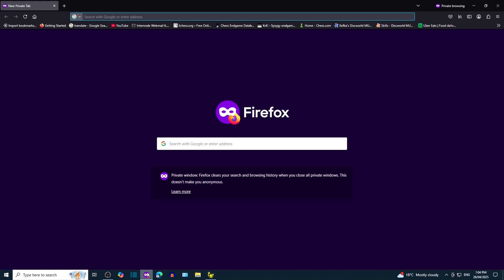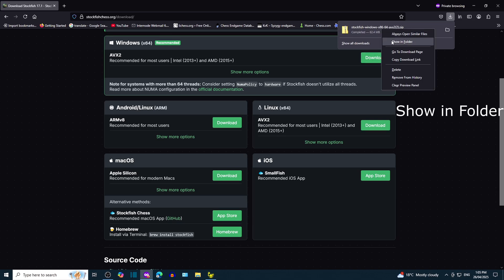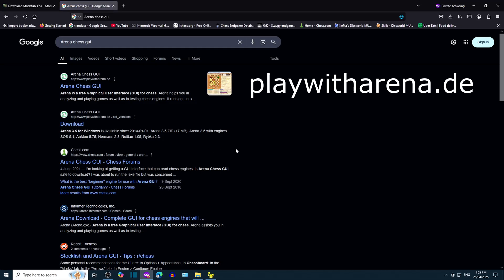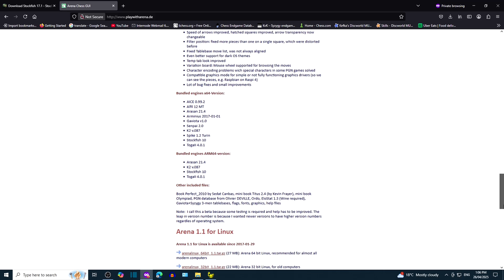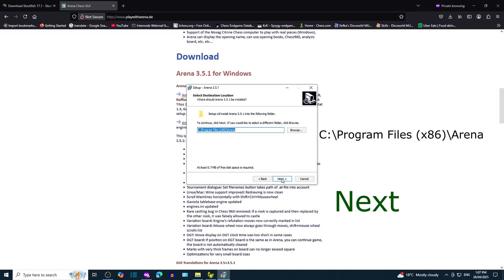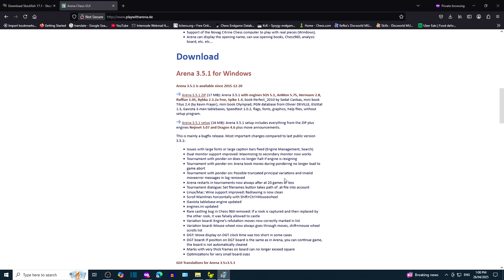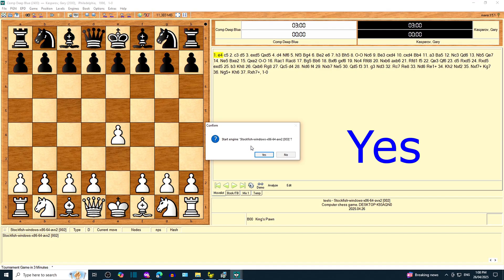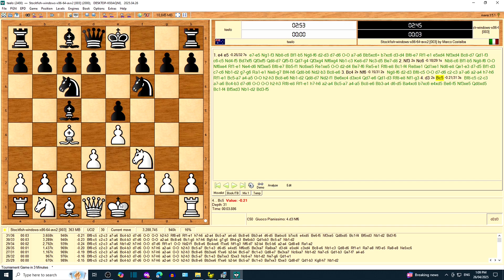Stockfish 17.1 - download guide Stockfish 17.1 chess engine install on Arena GUI Windows 10 YouTube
YouTube video on downloading and installing Stockfish 17.1 chess engine onto Arena chess GUI (free graphical user interface) for Windows 10. Stockfish is considered to be the strongest chess engine in the world and regarded by many as the best chess engine of all time. Thank you all for contributing to Stockfish.